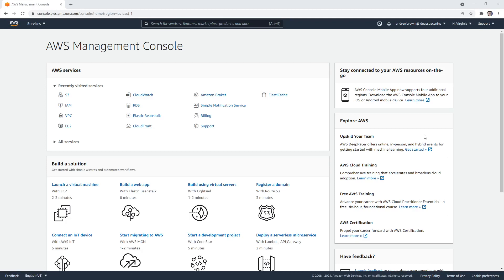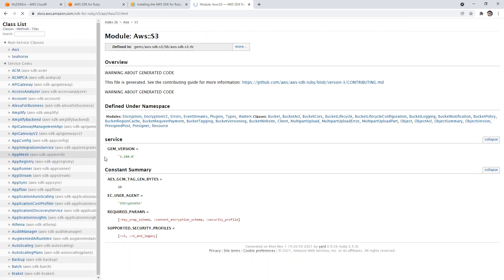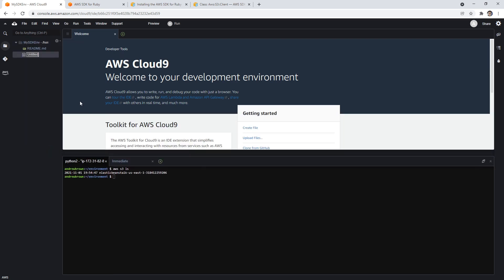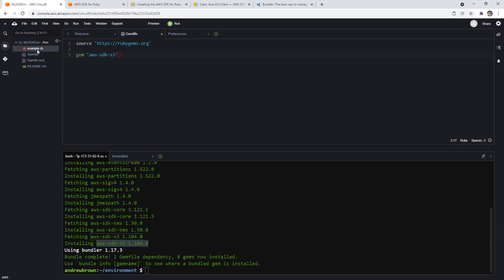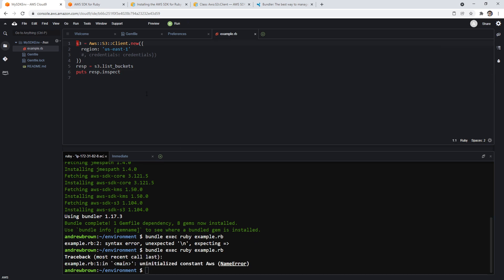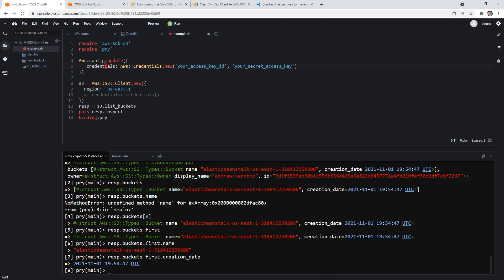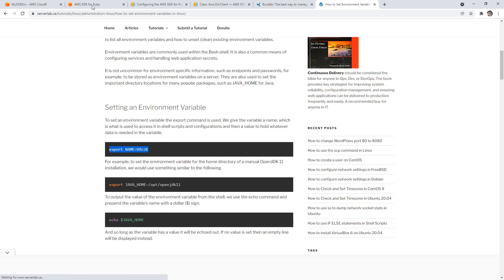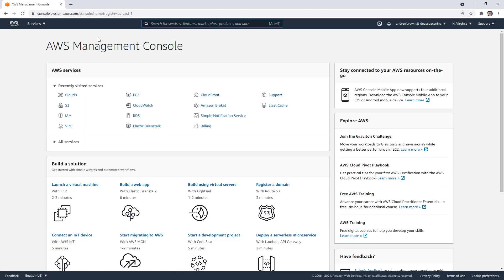CLF-C01— AWS SDK Follow Along